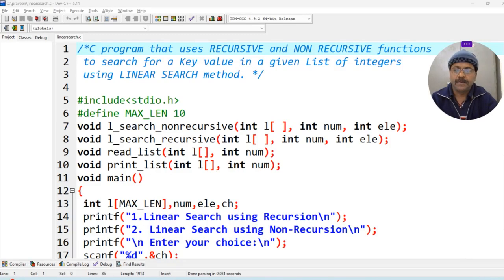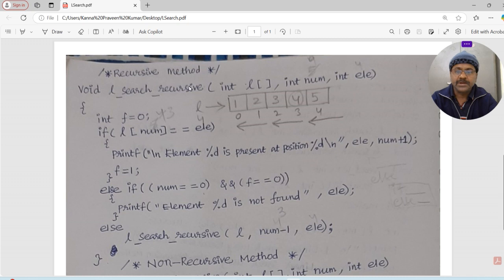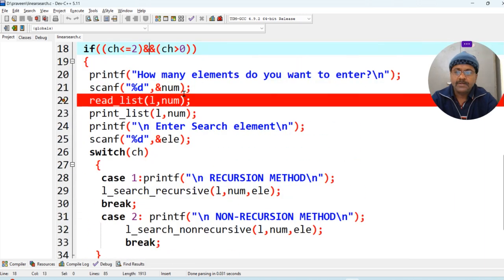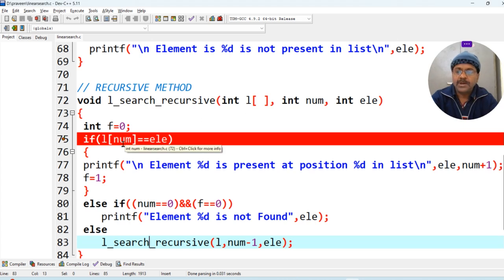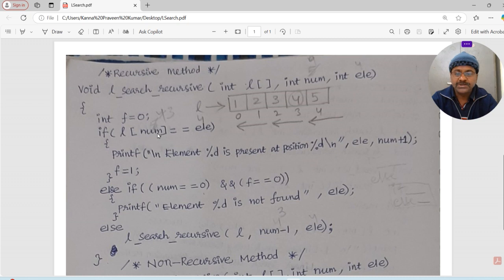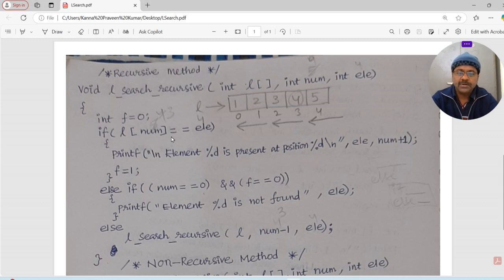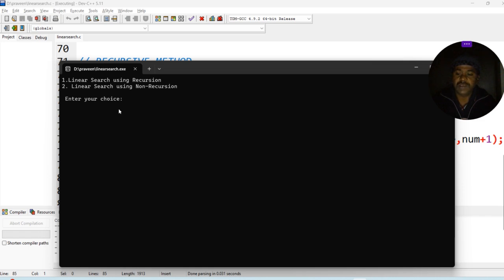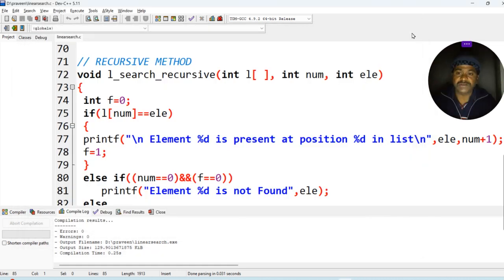Linear Search of C Program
C Program for Linear Search